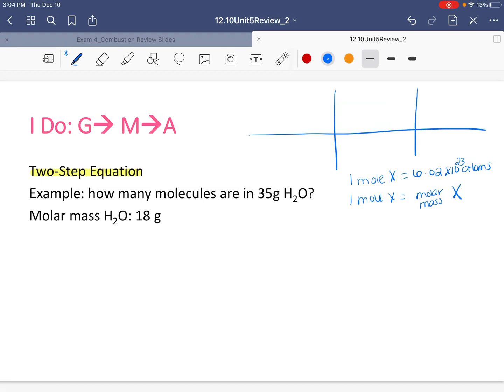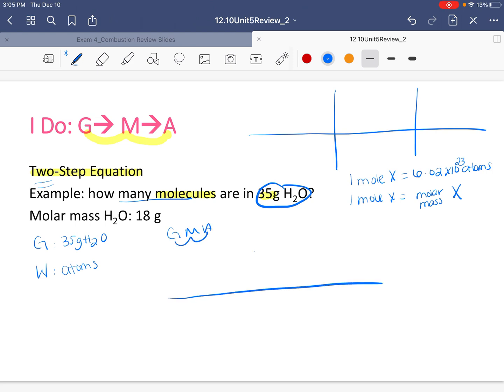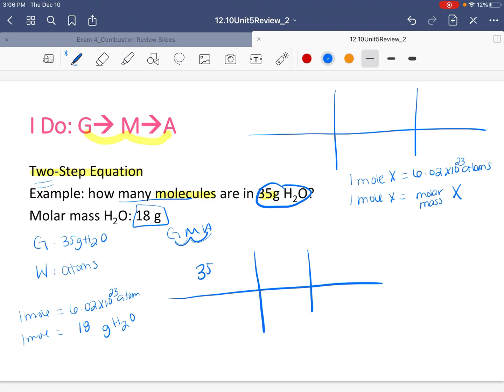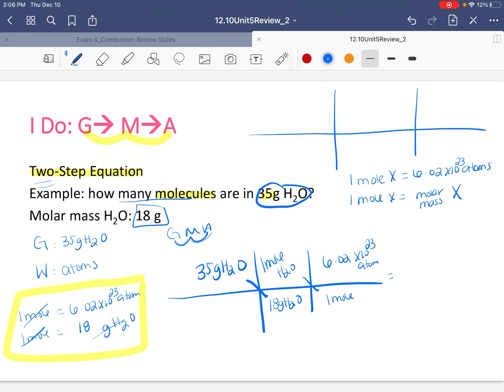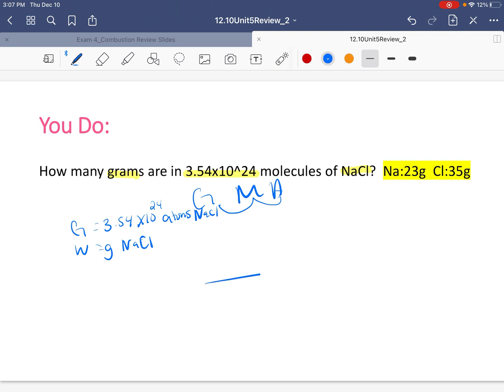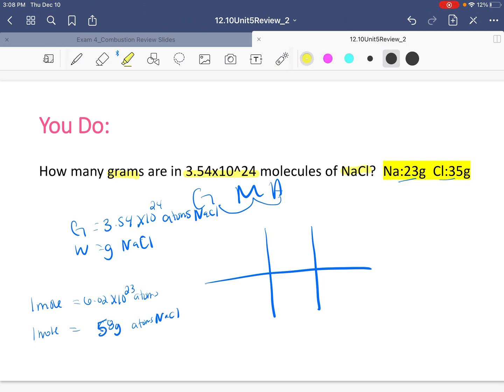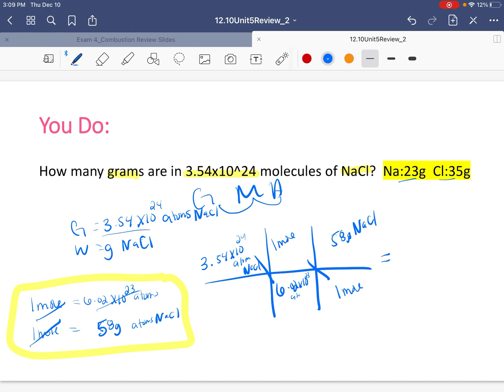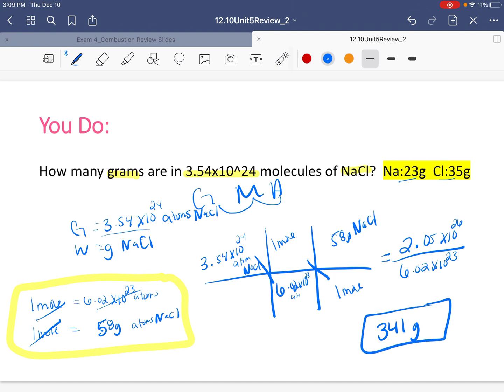Grams to atoms